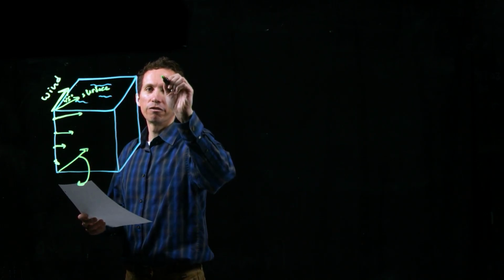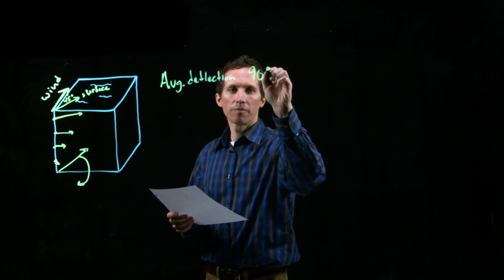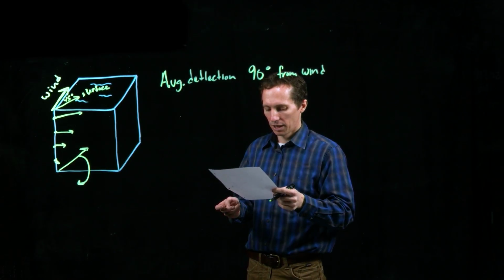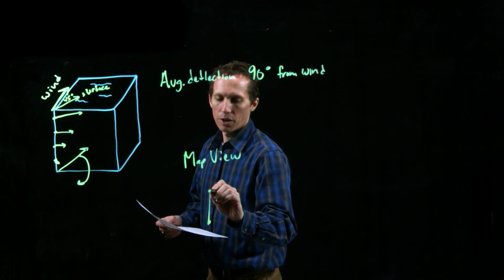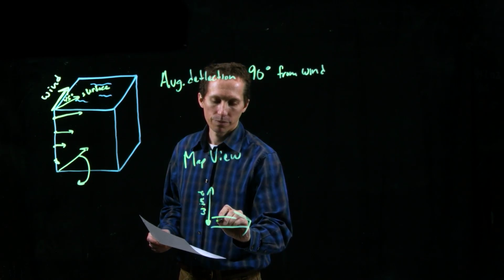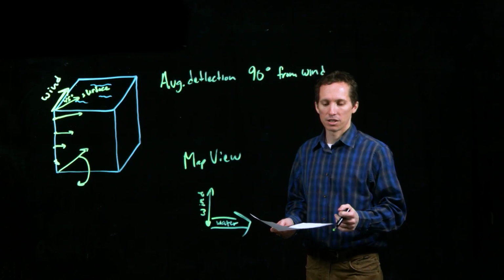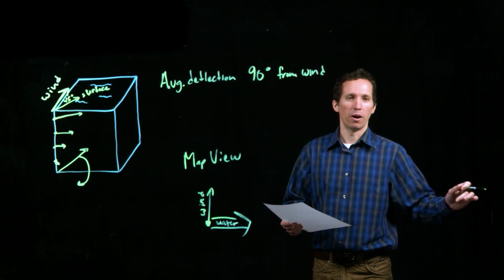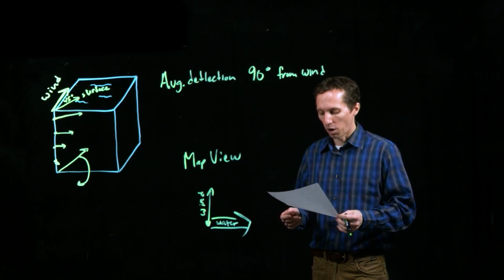Physical Setting 2 6